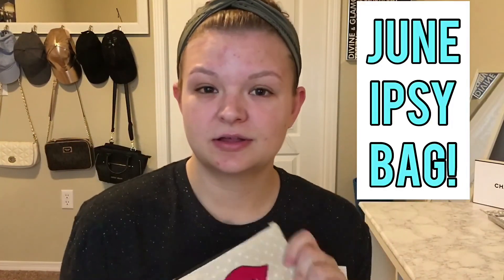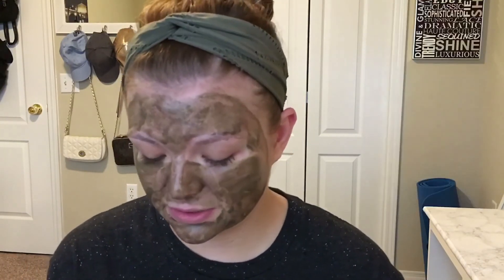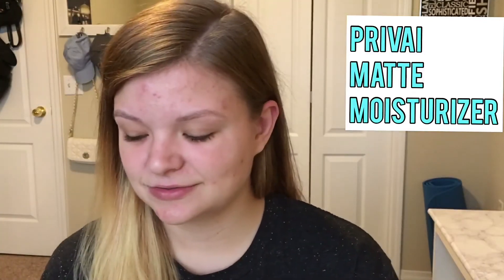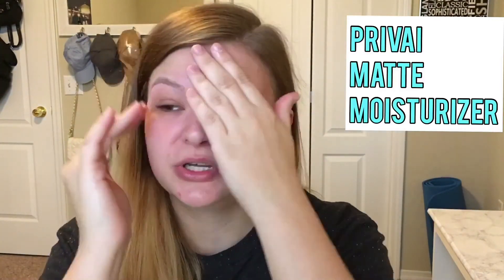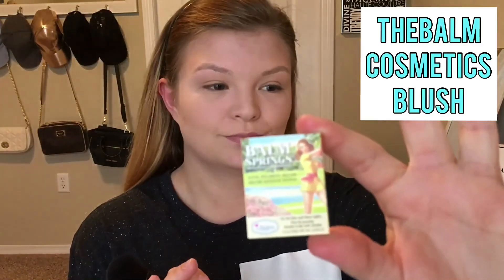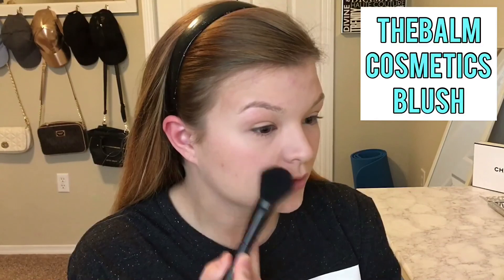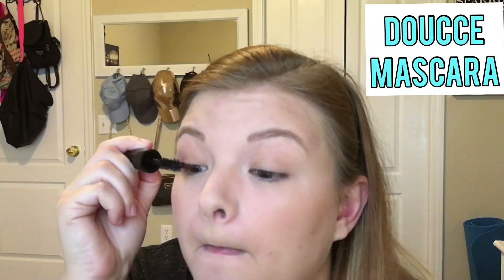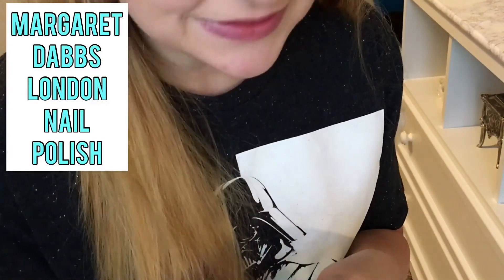Ipsy Bag Review!!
Hello everyone!! Welcome to my Chanel. This is a video on the items that I received in my Ipsy bag. In this video I tried on the products according to my makeup routine and I give my opinion on the products.

Products Used-
Hey Honey Uncover DETOXIFYING MUD MASK
Privai Matte Moisturizer
TheBalm Cosmetics Spring Blush
Doucce Maxlash Volumizer Mascara
Margaret Dabbs London Nail Polish